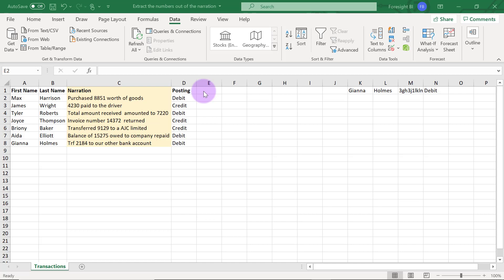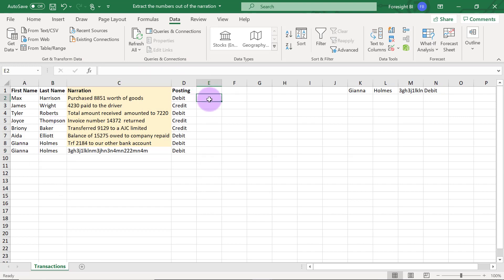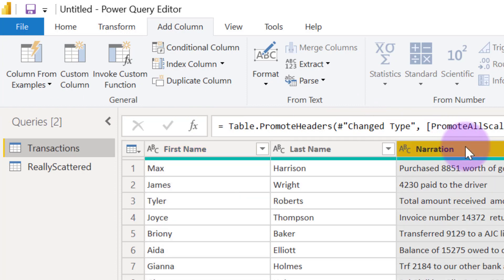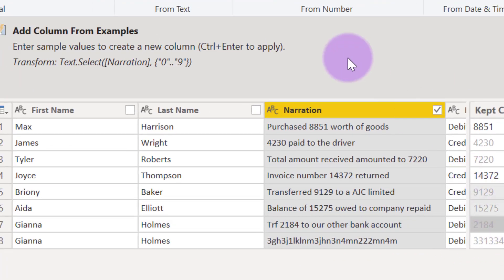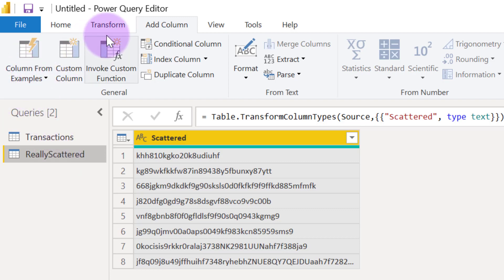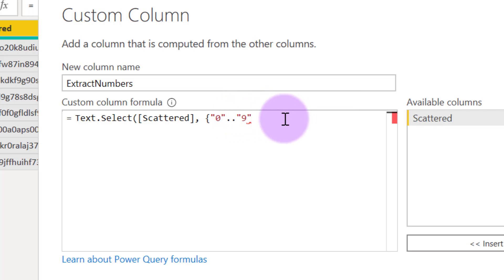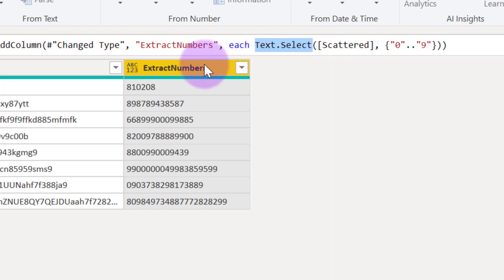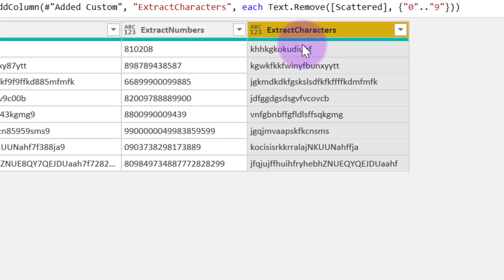Extract Numbers Scattered Within Letters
In this video, Ahmed Oyelowo demonstrates how to use Power Query to isolate numbers that are in between characters and vice versa.

Watch till the end to see the different twists he introduced.

--Looking for a great powerbi course or preparing for da100 exam?

--Looking for a quick, yet elaborate guide to power bi?

--Finding dax too difficult to learn?

--Looking for interesting power bi blog posts?